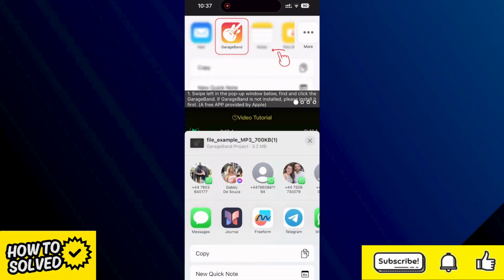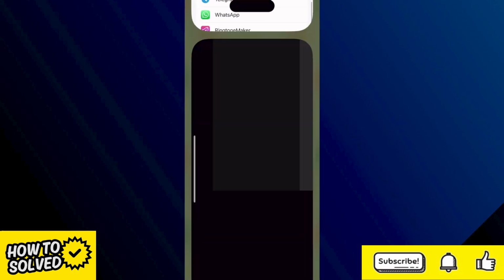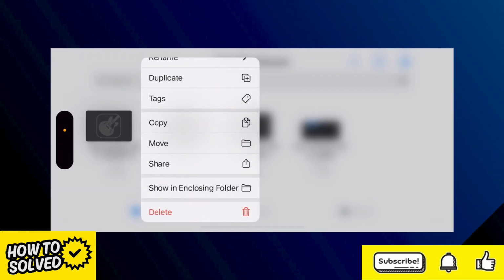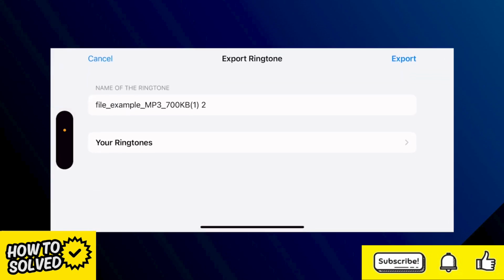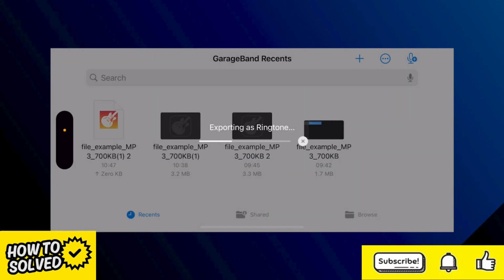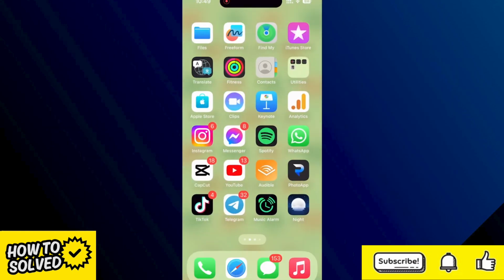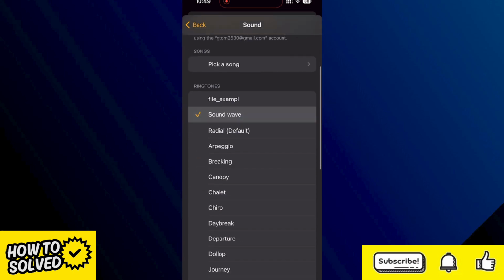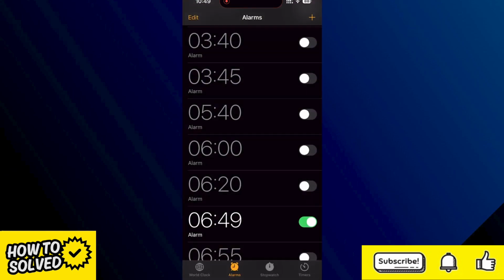[Easy Guide] Add Custom Song to iPhone Alarm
In this video I will show you how to [Easy Guide] Add Custom Song to iPhone Alarm